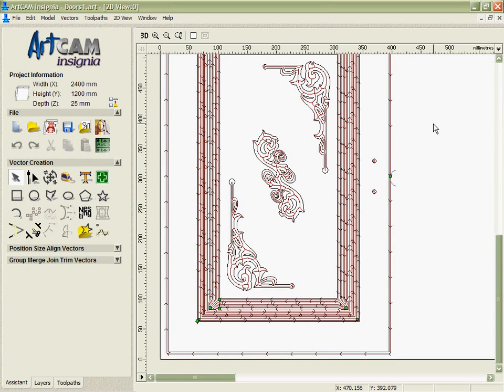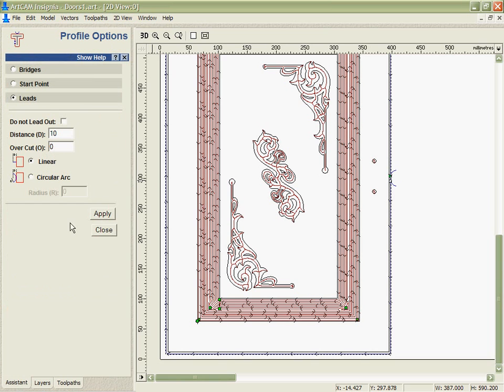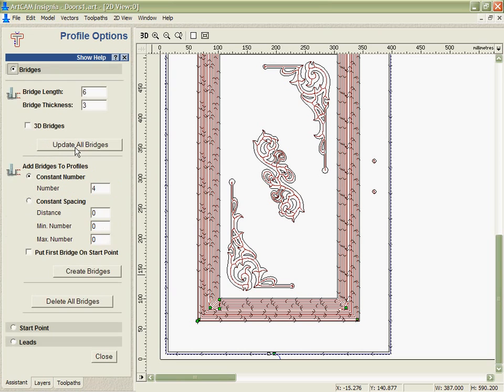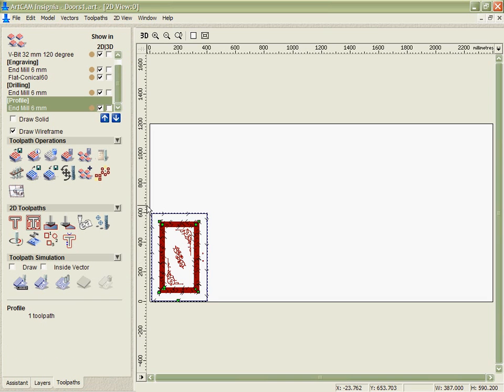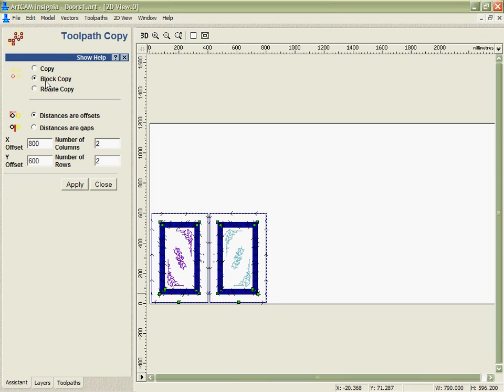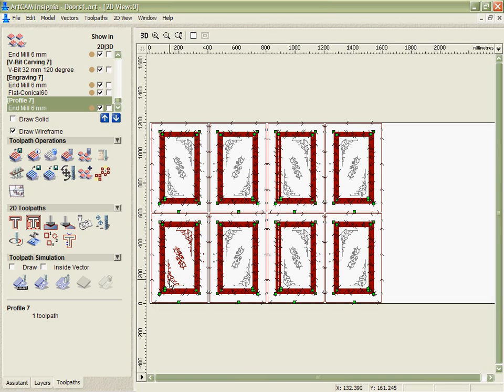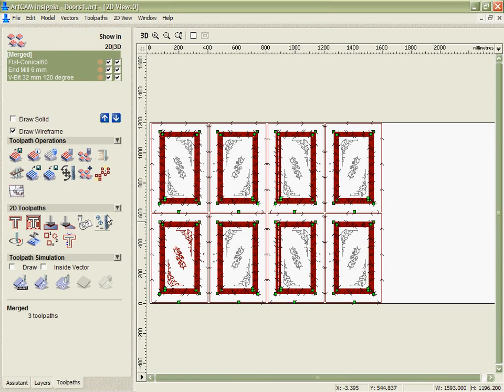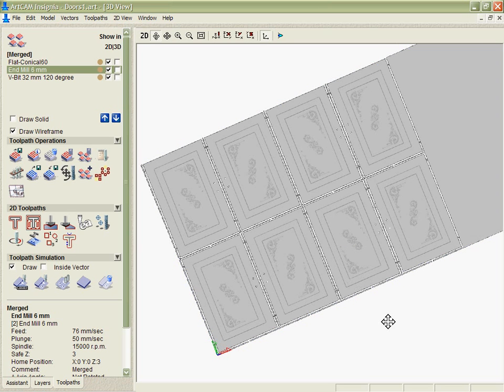كورس تعليم برنامج art cam2